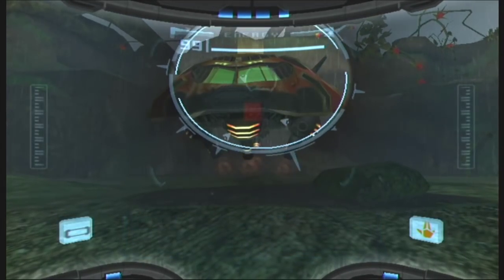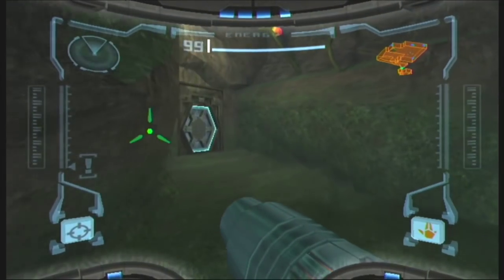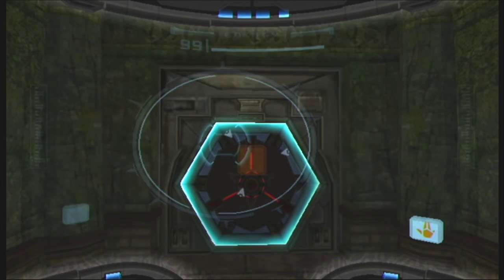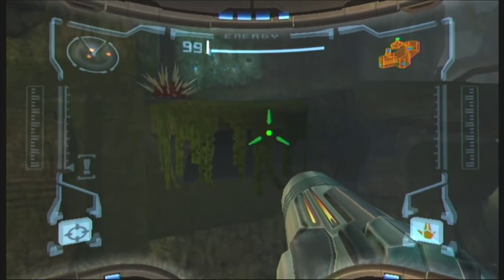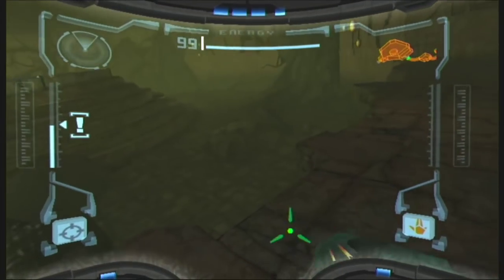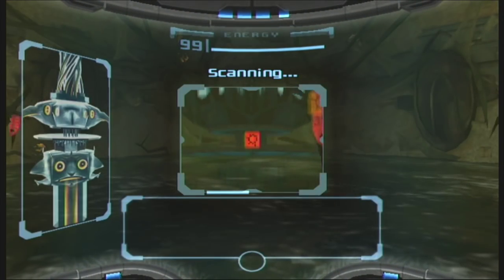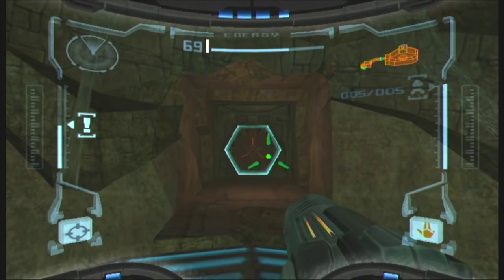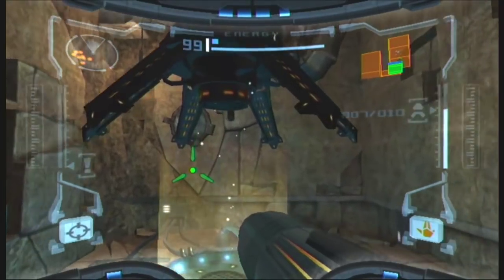Let's Play Metroid Prime 02 - I'm Tallon You We're Lost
If it moves, you can scan it.

Voices in this video:

Dazzling Addar - "Samus Aran"
Timothy - Blastcap
BellaDante - Seedling
Jacobus Spades - Tangle Weed
bookofholsety - Log 10.308.0
Major JF - Beetle
High Fives - Sap Sac
majormonotone - Zoomer
Zach Fleeman - Geemer
Loco - Bloodflower
laserapp - Chozo Lore "Beginnings"
Scruffy - Scarab
ThornBrain - War Wasp Hive
Skippy Granola - Eyon
Maiku Wotaharu - Chozo Lore "Harmonization"
jsbluethree - War Wasp
Striking Yak - Plazmite
Bearpigman - Hive Mecha
Level 99 - Ram War Wasp
Robust Laser - Research entries